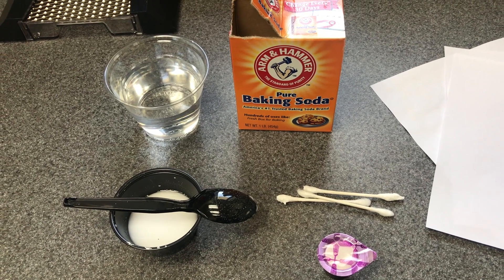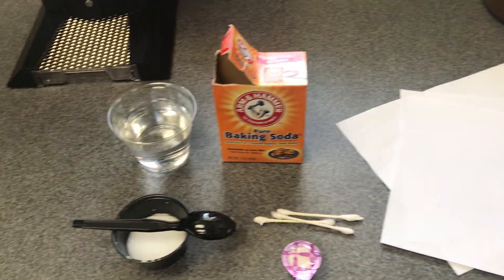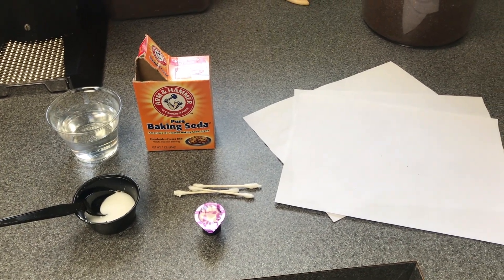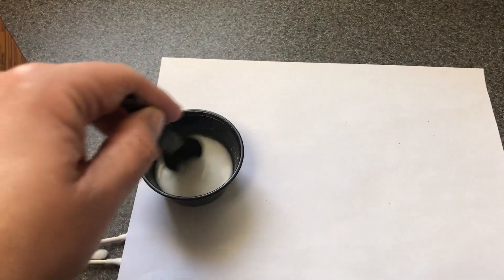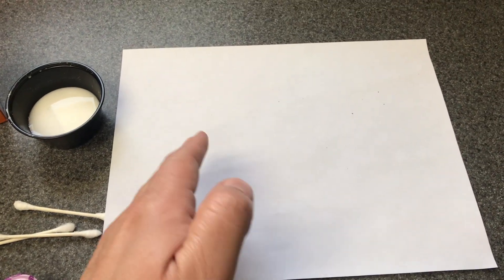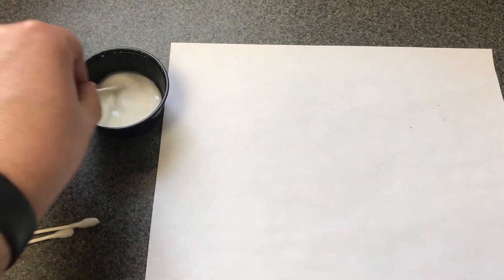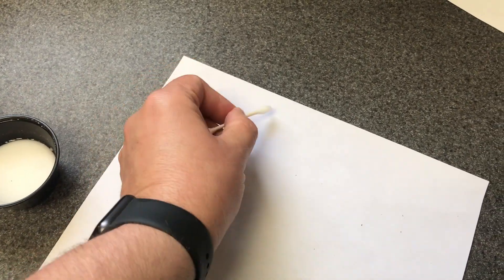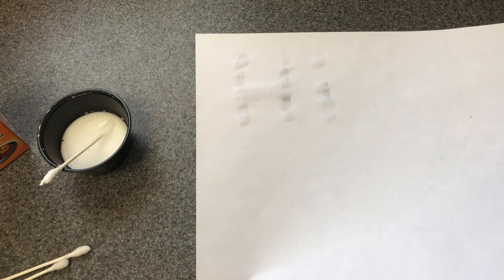VBS Video #9, Mission 2, Bible Lesson, Will Spoon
Virtual VBS 2020